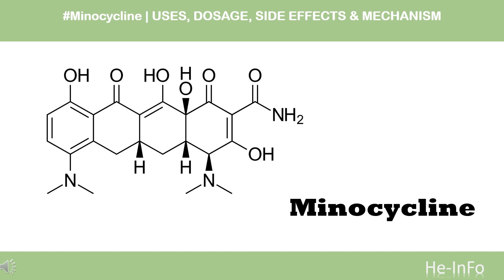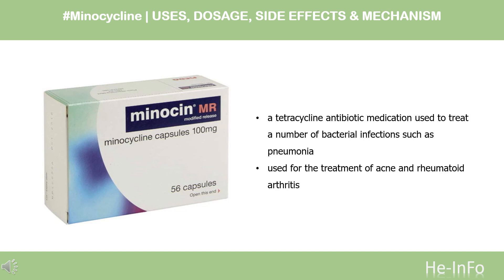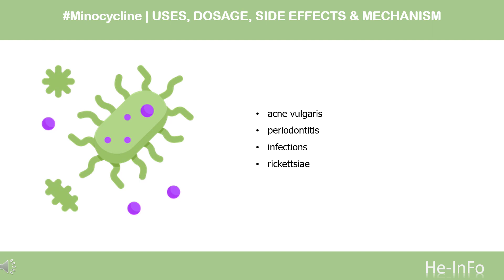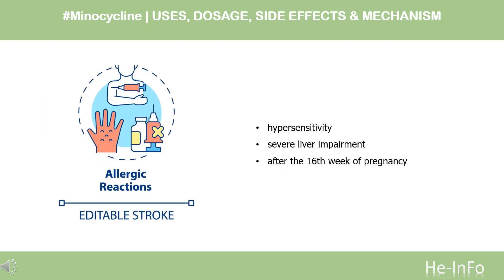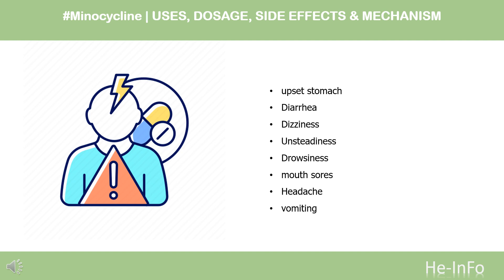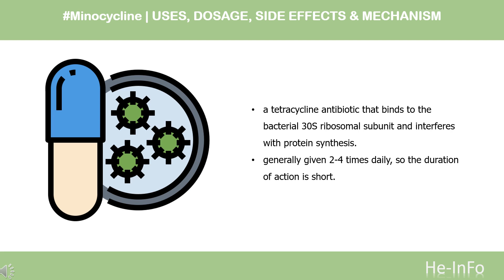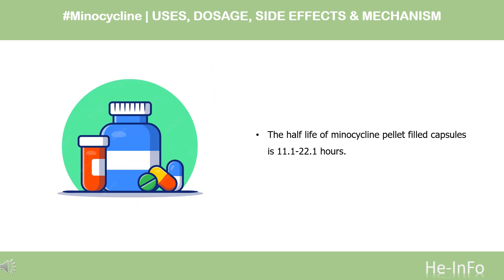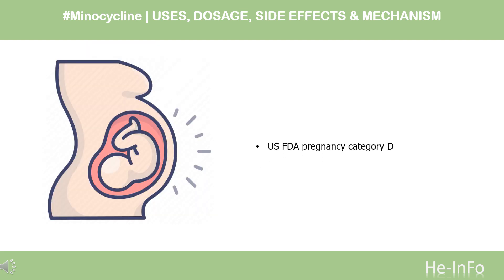Minocycline | Uses, Dosage, Side Effects & Mechanism | Minocin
Minocycline is a tetracycline analog used to treat a wide variety of infections in the body.

In this video, let’s find found:
What is Minocycline?
What is Minocycline used for?
Contraindication
What are the side effects of taking Minocycline?
How does Minocycline work?
How to use Minocycline?

📚 Sources / References
•  Medication information (uses, pharmacodynamics, mechanism of action, half-life):